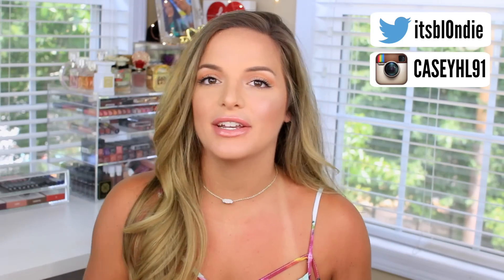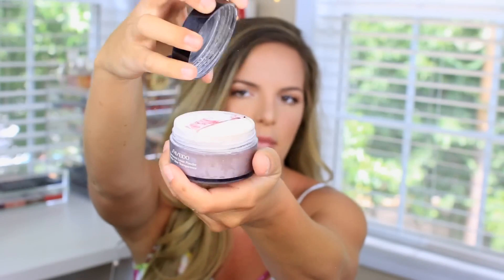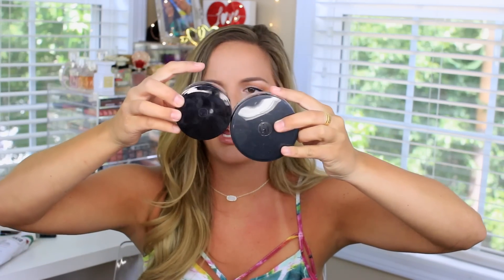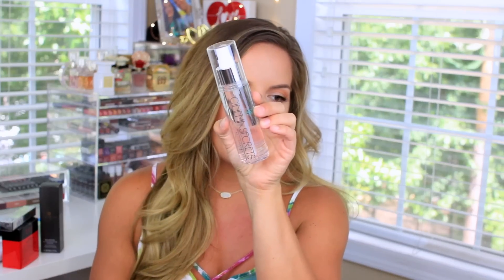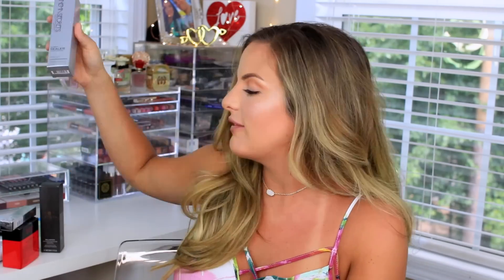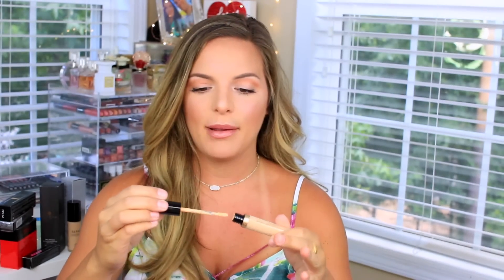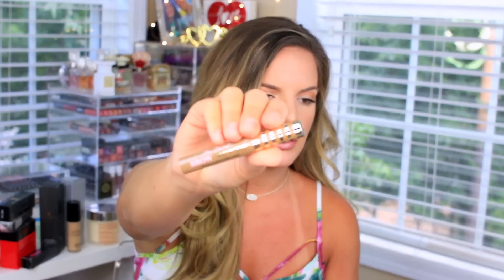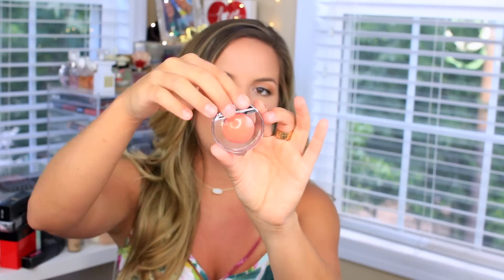HUGE Sephora Haul / Whats New at Sephora! | Casey Holmes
IM HAVING A MEETUP!!! It has been so long and I'm so excited that I'm finally doing one! It'll be on June 24th @Sephora Union Square at 2 pm!! I'll be there with @benefitcosmetics 😍 Starting at 10 am the first 150 people that purchase 1 full size Benefit product get a wristband (that's the perfect time to get their new brow pomade 😍 it's my new favorite & I'm wearing it in this photo!) I love New York and I can't wait to see your pretty faces!! Come stop by and say hello!

Products Mentioned:
Cane & austin mattifying primer
Sheshido translucent loose powder
Proraso sensitive skin shaving cream
Sephora brush #91
Rms beauty skin to skin foundation brush
Koh gen do translucent loose powder
Dior addict lip glow pomade
Givenchy shine no more mattifying protector
Tatcha balance pore perfecting moisturizer
Cover fx custom blot drops
Cinema secrets super sealer mattifying spray
Clinique deep comfort body butter
Amazing cosmetics amazing concealer
Sephora 10 hr wear perfecting foundation
Lancome long lasting undereye concealer
Givenchy bronzer in 04
Benefit ka brow pomade and gimme brow
Too faced born this way concealer
Too faced totally cute palette
Too faced brow quickie- currently on too faced site!
Too faced glossy lip injection
Nars laguna/casino duo
Nars eyeshadow palette in long hot summer
Marc Jacobs marvelous mousse foundation
Estee edit coco balm coconut infused lips
Estee edit highlighter in 01 heat

Nume curling wand- 1 inch